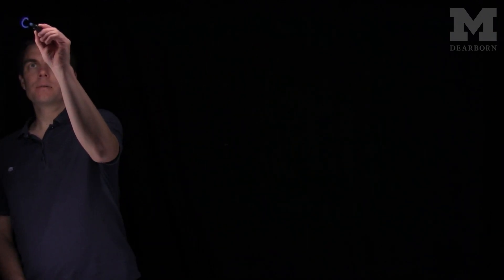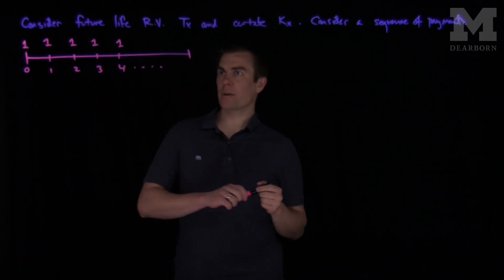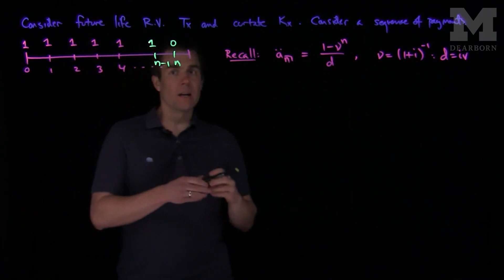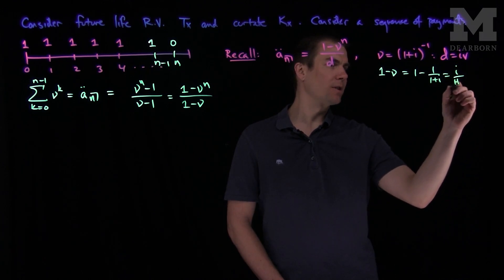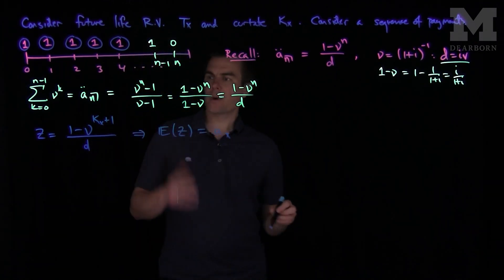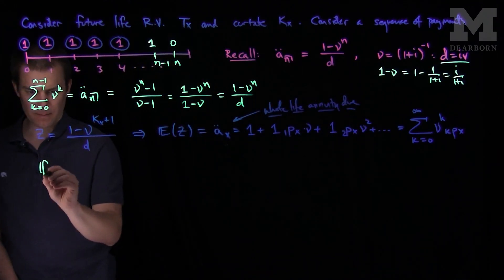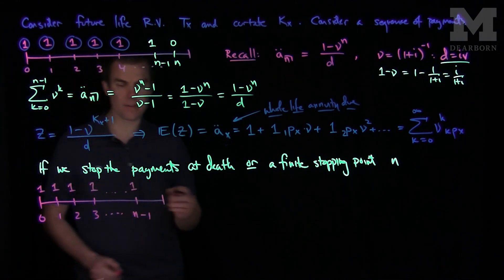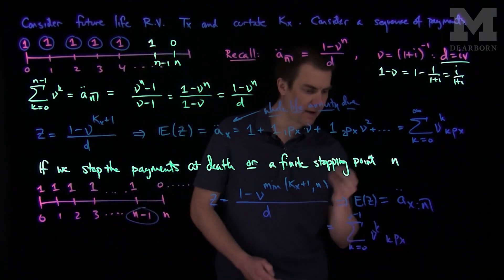Whole Life and Temporary Annuities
We compute the expected present value of whole life and temporary annuities.

This material is part of the subsets of Short and Long Term Actuarial Mathematics.